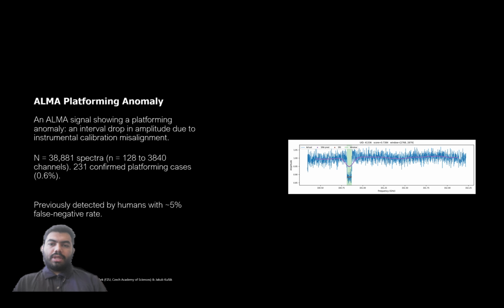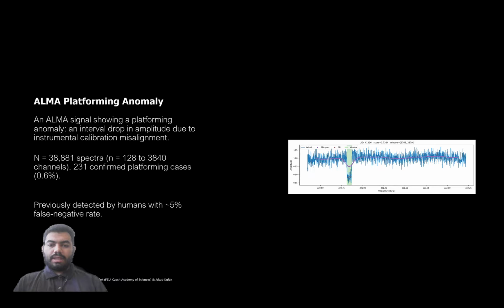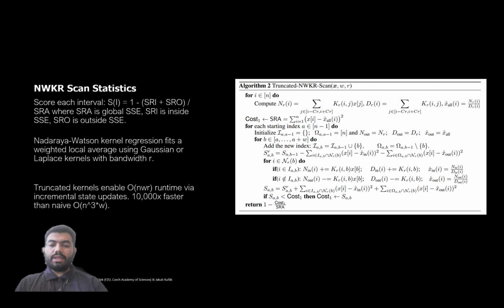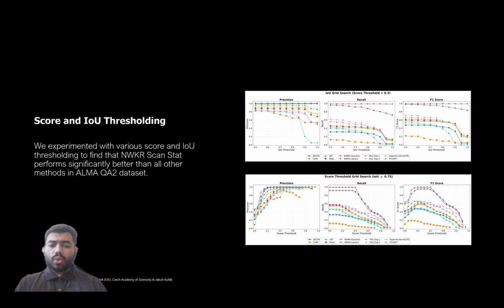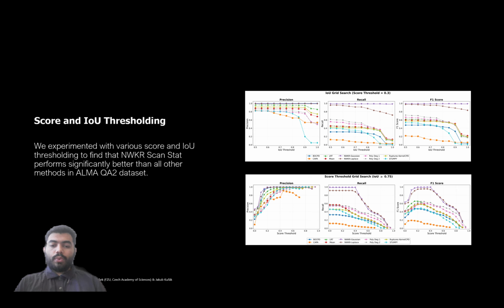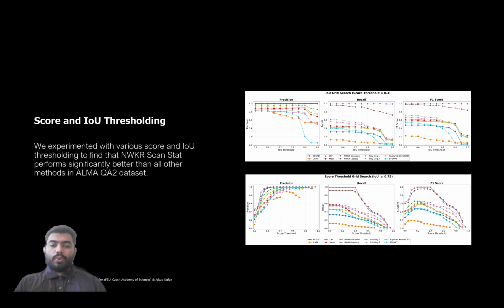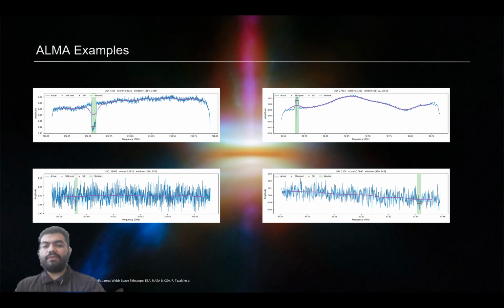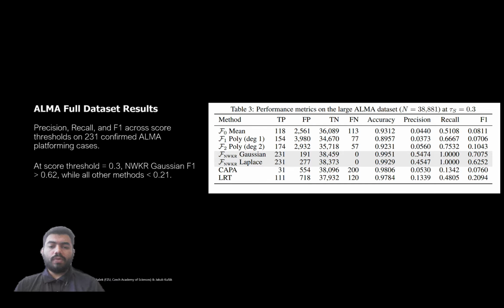Efficient Regression Scan Statistics for Detecting Anomalies in ALMA Radio Telescope Data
Speaker: Gazi Abdur Rakib, PhD student at the University of Utah

Description: We introduce a new class of regression-based scan statistics for detecting interval anomalies in one-dimensional signals, replacing the classical constant-mean model with Nadaraya-Watson kernel regression (NWKR) to better fit smooth, non-stationary backgrounds. Using truncated kernels and incremental state updates, our algorithm runs in O(nwr) time, which is 10,000 times faster than the naive approach. We apply this to detecting "platforming" anomalies in 38,881 bandpass calibration spectra from the ALMA radio telescope, achieving perfect recall with a 0.49% false positive rate, significantly outperforming both the existing ALMA heuristic and five established baseline methods. This work enables scalable, automated quality assurance for next-generation radio telescope pipelines.